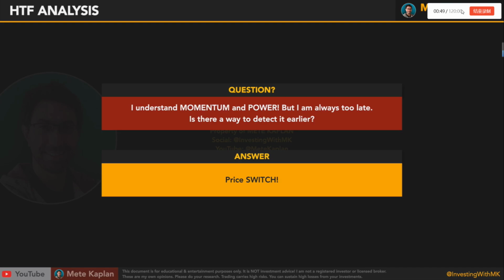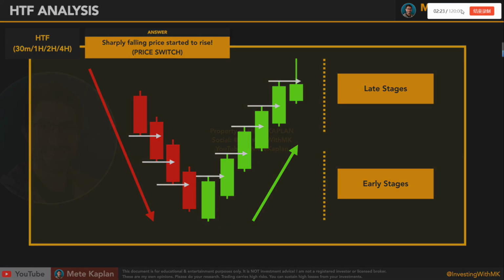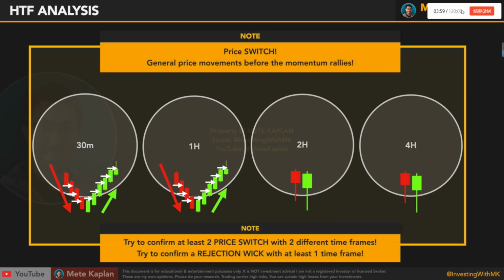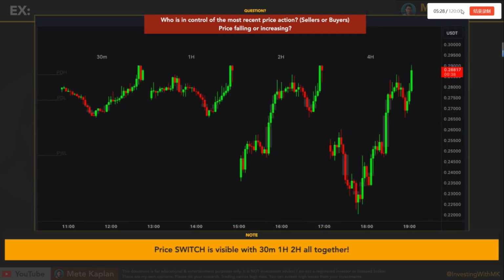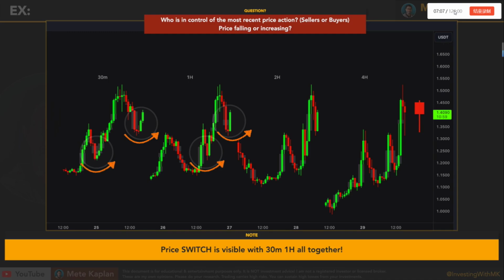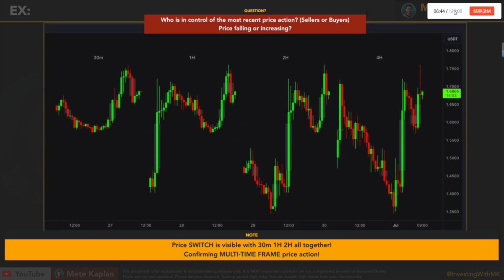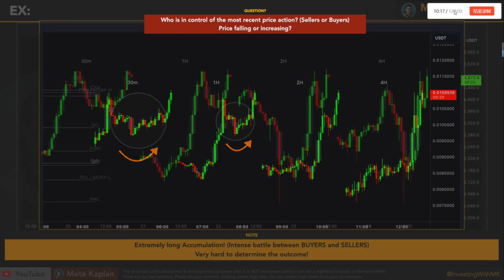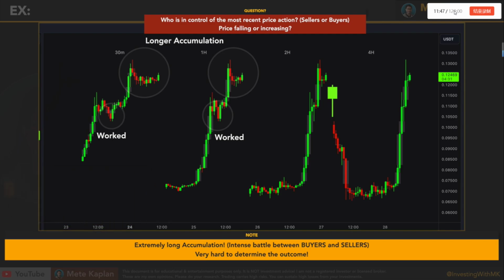03 - 3 HTF 分析